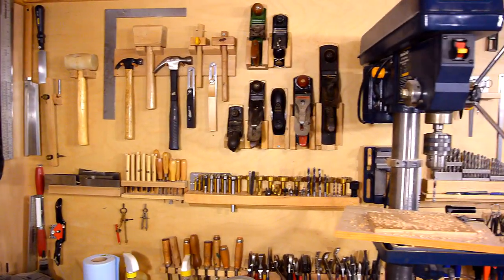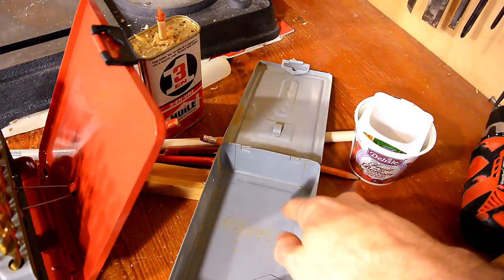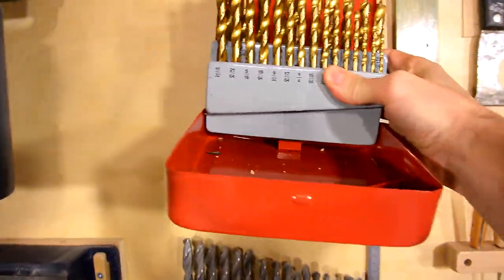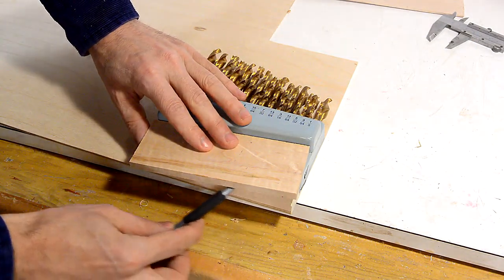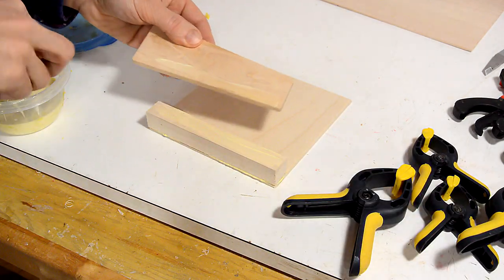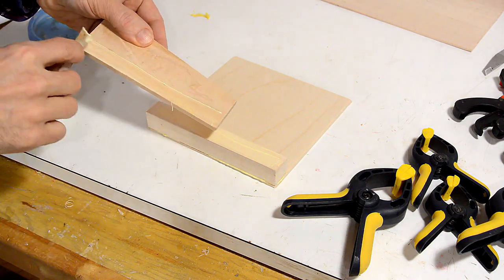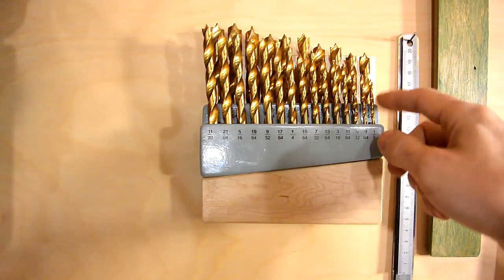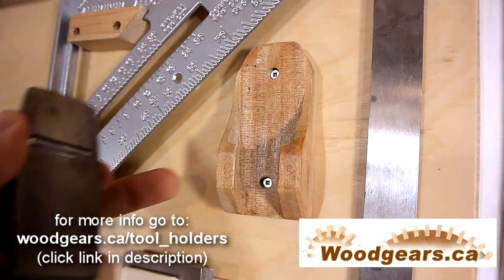Not a french cleat system for organizing hand tools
My way of organizing hand tools.  Make a holder for each tool and screw them to a nice piece of plywood.  More flexible than french cleats, and the few extra holes over time are still less distracting.